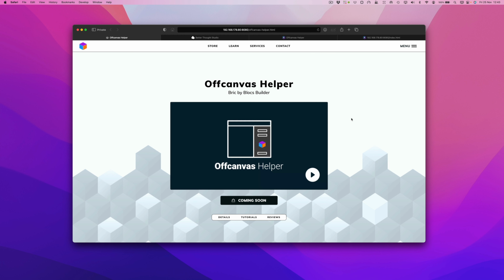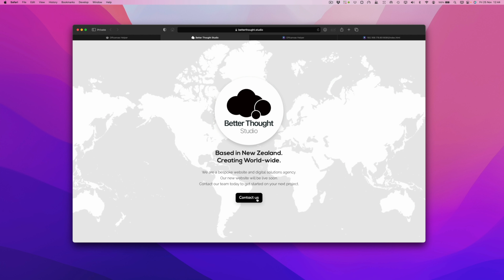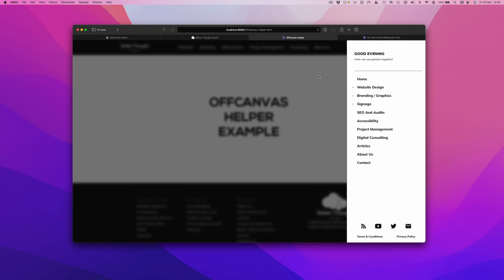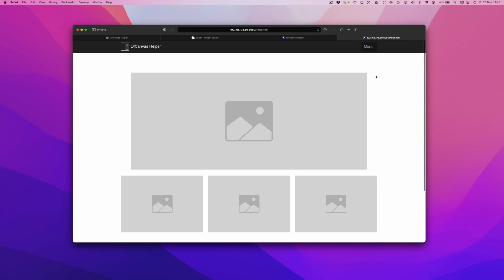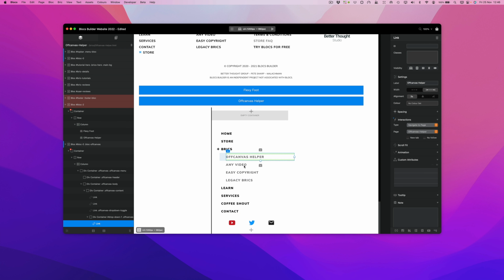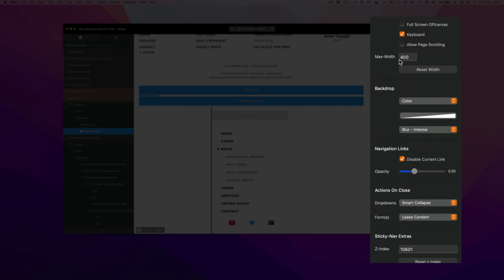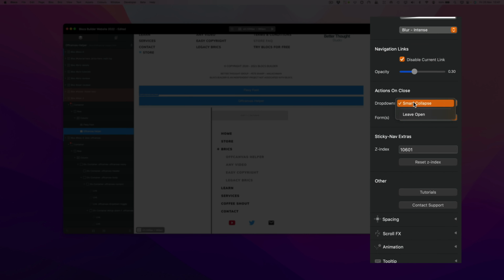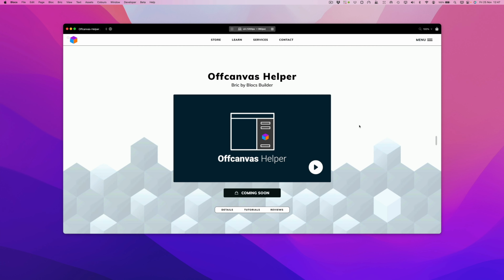Offcanvas Helper Bric for Blocs 4 & 5.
Offcanvas Helper assists you in making an amazing and beautiful sidebar or mega menu.  Brics and blocs come together seamlessly to give you full access to the design canvas and features of Blocs. Your creativity sets the limit of what is possible.

00:00 - Introduction
00:24 - Feature Walk Through
02:56 - Blocs Canvas and Offcanvas Helper Bric
03:18 - Offcanvas Helper Settings and Options
05:04 - Thanks for Watching